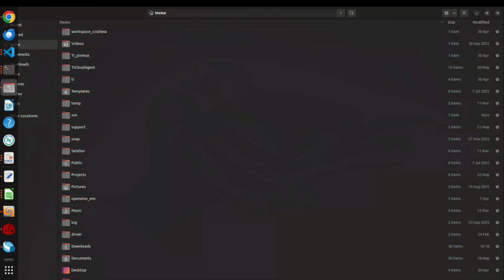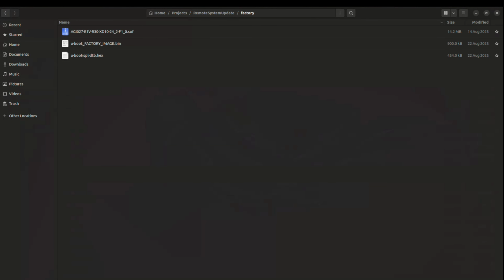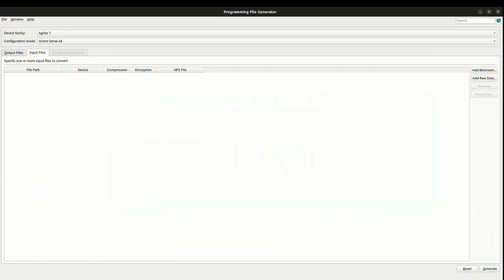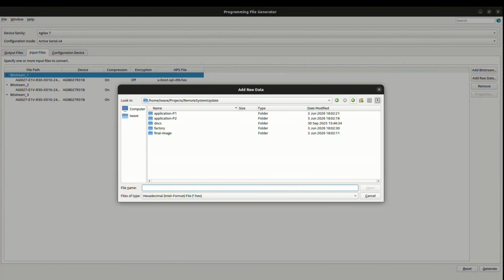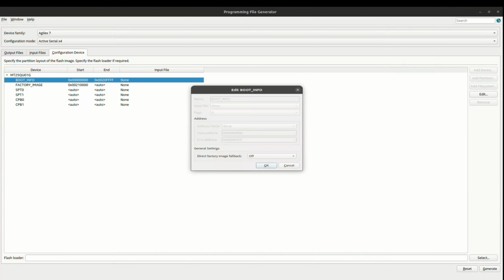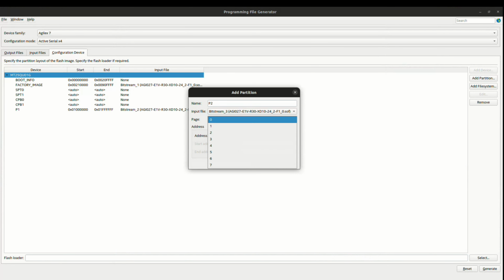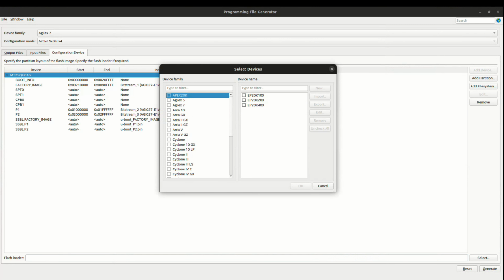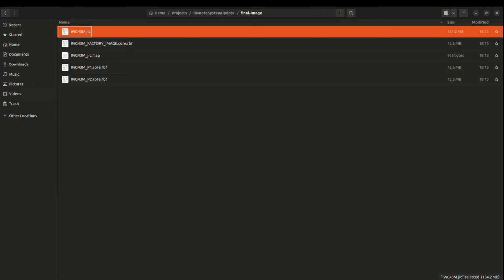iWave Agilex™ 7 G43M Remote System Update (RSU) Implementation & Demonstration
Explore the Remote System Update (RSU) capabilities of the iWave Agilex™ 7 G43M SoC FPGA platform in this step-by-step technical demonstration.

In Part 1, we demonstrate how to create an RSU image using Altera® Quartus® Prime Pro 24.2. The RSU configuration includes one Factory Image and two Application Images, along with the required HPS FSBL, FPGA bitstreams, and U-Boot binaries.

RSU image structure and file preparation
Agilex™ 7 device and configuration setup
Factory and Application Bitstream configuration
HPS FSBL integration
U-Boot binary integration
QSPI flash device configuration
Factory, P1, and P2 partition creation
RSU partition address configuration
Final RSU image generation

This demonstration provides a practical overview of preparing an Agilex™ 7 RSU image for reliable system firmware management and future application image updates.

Tool: Altera Quartus® Prime Pro 24.2
Technology: Remote System Update (RSU)

▶️ Part 2: Application Image Generation & RSU Flashing and Image fallback

Follow iWave for more FPGA, SoC, embedded systems, and hardware demonstration videos.